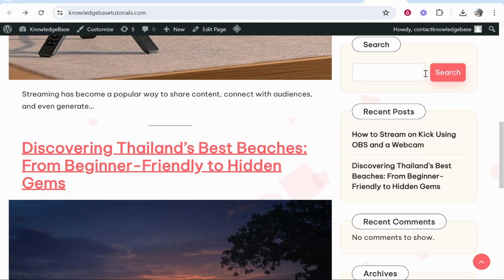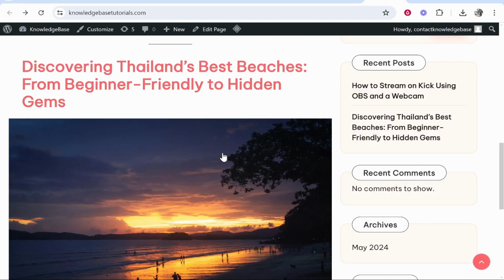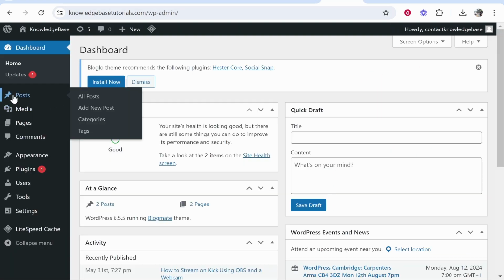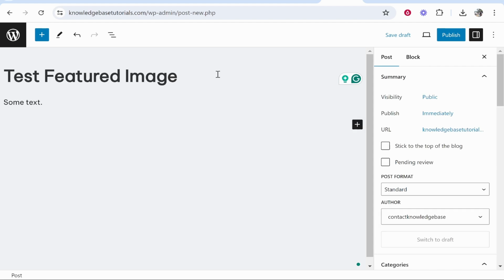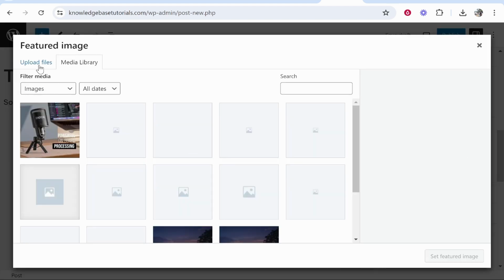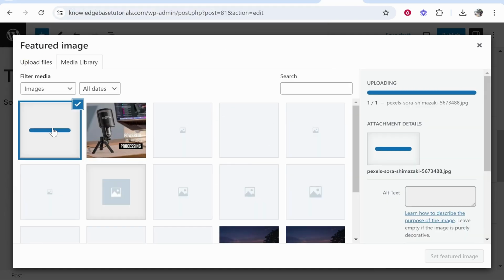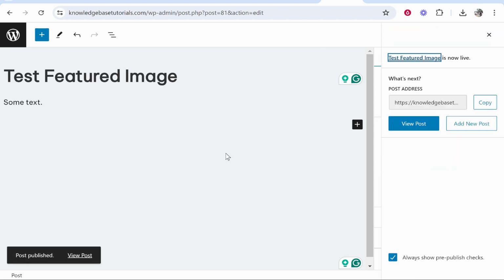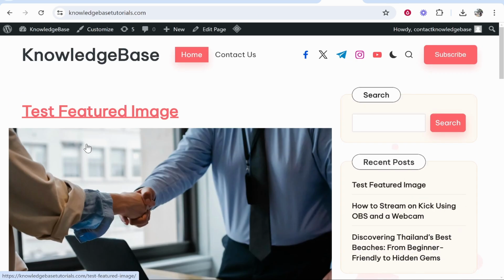How To Add Featured Image in WordPress Post (Step By Step)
In this video, I show you how to add Featured Image in WordPress Post. Did this video help? Thanks!